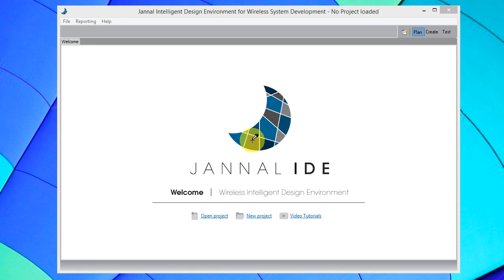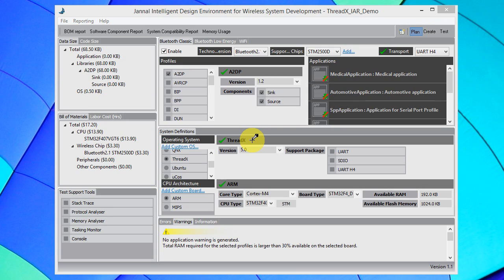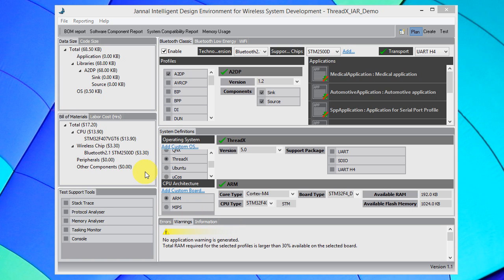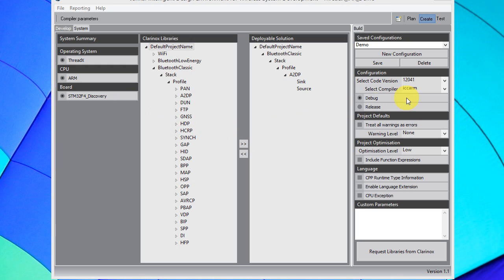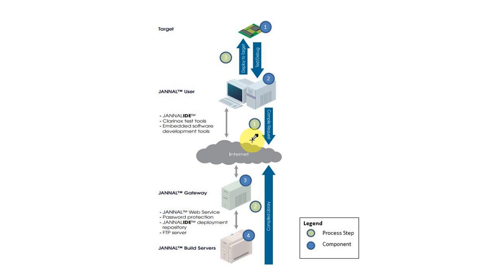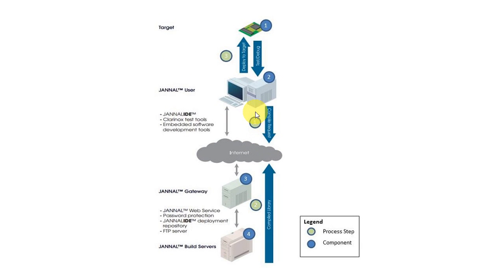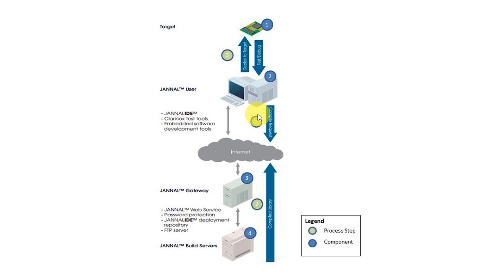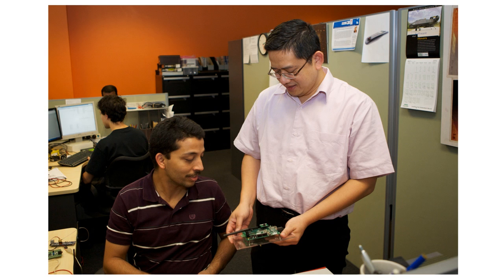Jannal IDE Overview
A brief overview of Jannal IDE an intelligent design environment to assist embedded software engineers building Bluetooth and/or WiFi devices